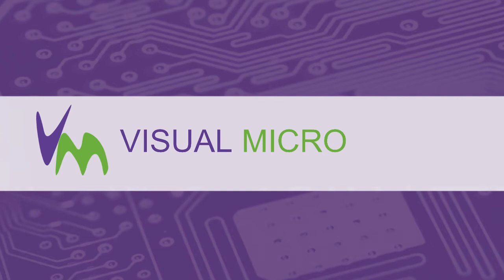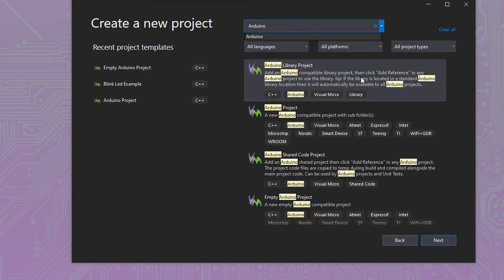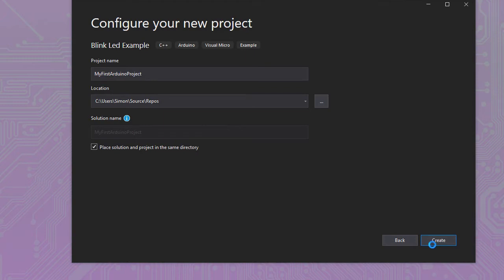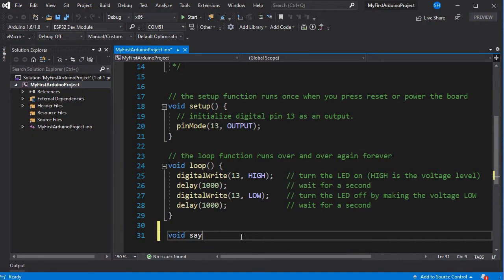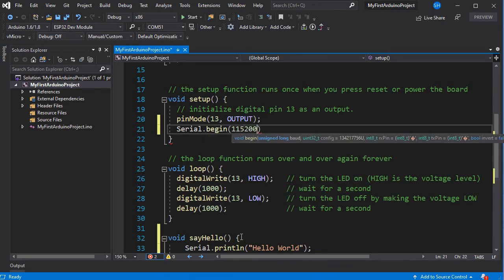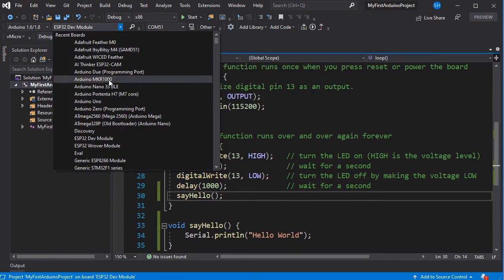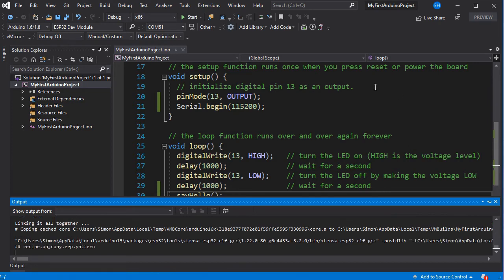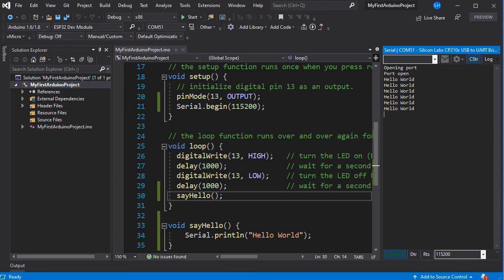First Arduino Project in Visual Studio Tutorial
Once you have Visual Studio, Arduino and the Visual Micro Extension installed, you will want to get a sketch built and on to your board to get started. Here we take you through using the Blink Project Template, and we add in our "Hello World" Serial output.  Once the board and COM port are selected its as simple as Building & Uploading the code to see it all in action...